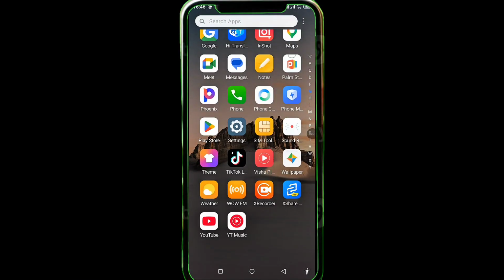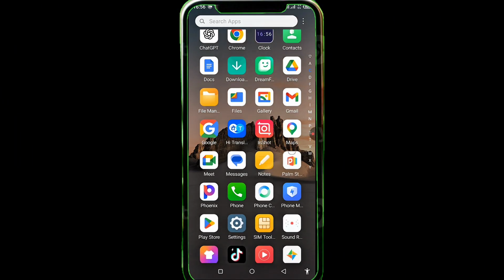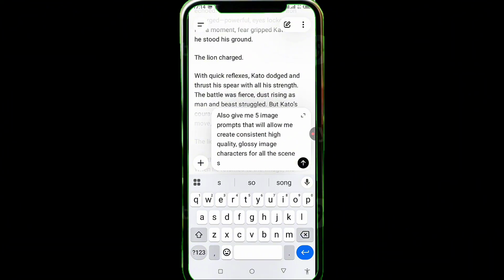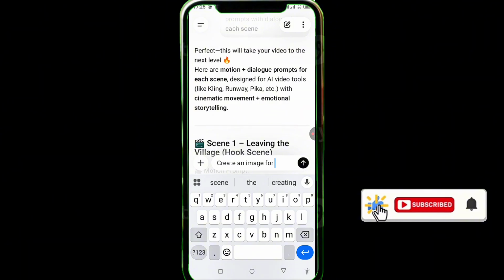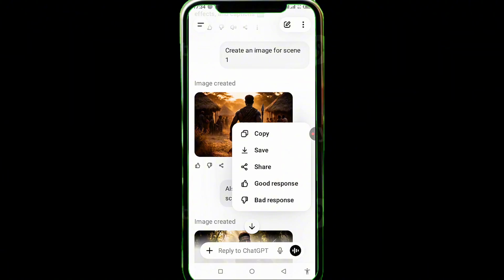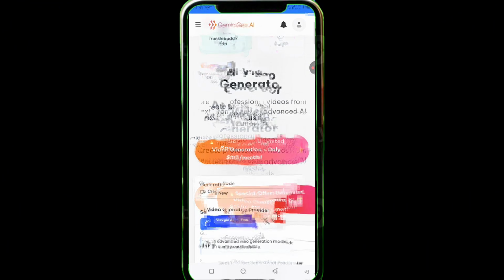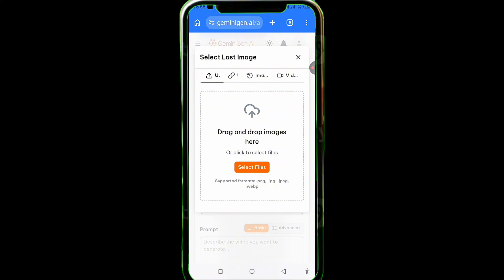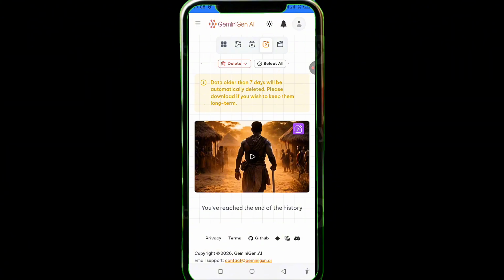Every Paid AI Video — Now FREE & UNLIMITED (100% Legal)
In this video, I show you how to use the BEST AI video tools — Sora 2, Google VEO 3, Kling, Grok and more — completely FREE with no limits and no watermarks, on both PC and mobile.

No paywalls. No “limited generations.” No subscriptions. Just the exact step-by-step method to generate as many AI videos as you want without paying anything.

✅ Access to top premium AI video tools
✅ 100% free — no credit card required
✅ Create full workflows: text → image → video

🧠 What you’ll be able to do after this video:

Generate high-quality AI videos using top tools for free

Create engaging content for YouTube, TikTok, and more

Build simple but powerful AI video workflows

Use your phone or PC to create content easily

Access premium tools without subscriptions

💬 If this video helped you:
👍 Drop a like (it really helps the channel)
💭 Comment which AI tool you want me to cover next

❓ FAQ

▸ Is this method legal?
Yes. You are using publicly available features and free access systems provided by the platforms.

▸ Do I need a credit card?
No. Everything shown works without payment details.

▸ Does it work on mobile?
Yes — both Android and iPhone are supported.

▸ Are there watermarks?
No — depending on the tool and method used, you can export clean videos.

▸ Can I monetize the videos?
Yes — you can use them on YouTube, TikTok, Instagram, and other platforms while following their guidelines.

This video is created for educational and informational purposes only. This video does not promote hacking, bypassing payments, or violating any platform rules.

The term “unlimited” refers to maximizing available free access systems, credits, or promotions provided by the platforms — not breaking or bypassing any restrictions.

Features, access, and availability may change over time. Viewers are responsible for how they use the information provided and must follow each platform’s policies.